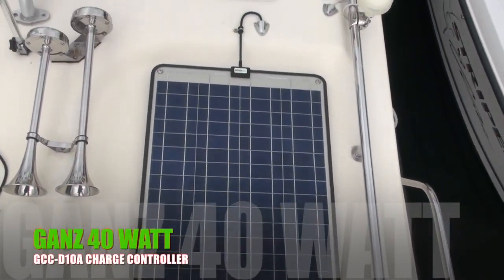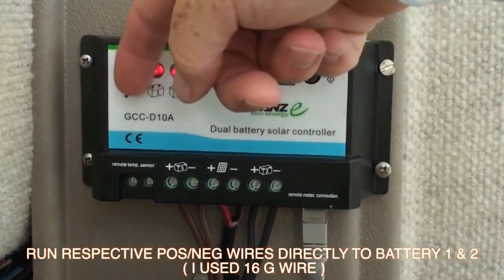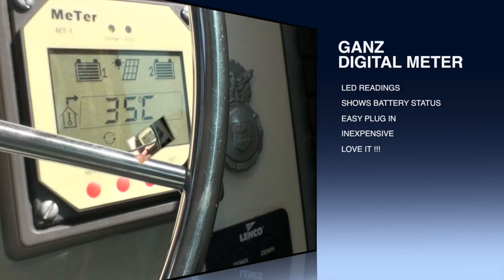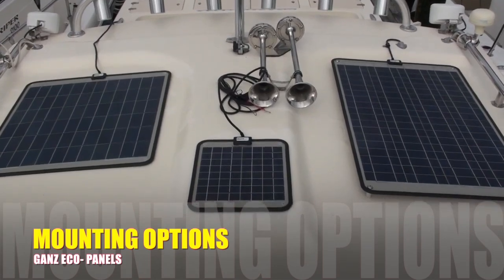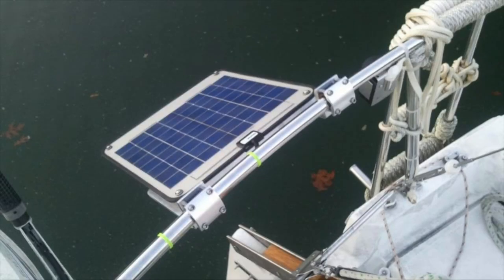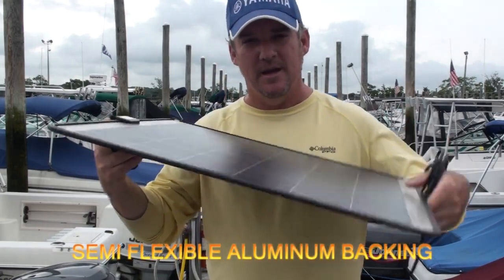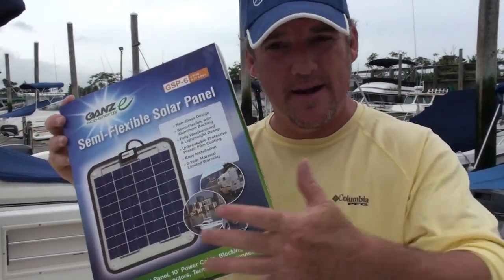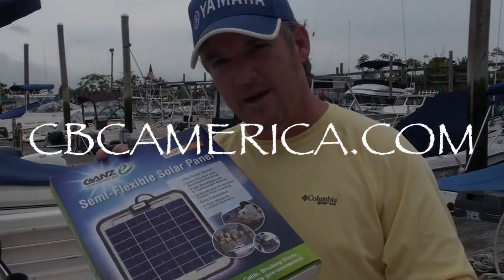Εγκατάσταση φωτοβολταικού πάνελ Ganz σε σκάφος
Oι εύκαμπτοι ηλιακοί συλλέκτες  GANZ Eco-Energy's  σειρά GSP έχουν σχεδιαστεί και δοκιμαστεί ειδικά για χρήση σε θάλασσα. Τα πάνελ δεν χρειάζονται καμία συντήρηση, είναι ανθεκτικά και αδιάβροχα ακόμη και κάτω από ακραίες εκθέσεις  στις υπεριώδεις ακτίνες.
Το πίσω μέρος της μονάδας είναι τελείως επίπεδο, έτσι ώστε να μπορούν να βιδωθούν ή να κολληθούν flat στο κατάστρωμα. Οι ηλιακοί συλλέκτες  GSP μπορούν να τοποθετούνται σε σταθερή, άκαμπτη επιφάνεια. Οι συλλέκτες που θα τοποθετηθούν σε επίπεδες επιφάνειες π.χ. κατάστρωμα μπορούν να καμφθούν μέχρι 3%. Τα προστατευτικά των cell και το καλώδιο προσθέτουν μόνο  15 χιλιοστά  στο συνολικό πάχος του συλλέκτη των 3 χιλιοστών. Κάθε πάνελ έχει 4 τρύπες για τοποθέτηση και  3m καλωδίου PU με μανδύα είναι ανθεκτικό στις ακτίνες UV και σε όλες τις καιρικές συνθήκες. Οι ηλιακοί συλλέκτες διαθέτουν αντιολισθητική επίστρωση.
Εφαρμογές:
• Συντήρηση ή φόρτιση μπαταριών 12V
• Συντήρηση ή φόρτιση μπαταριών για σκάφη αναψυχής, Βάρκες, ιστιοφόρα, ταχύπλοα, φουσκωτά.
• Συντήρηση ή φόρτιση μπαταριών για οχήματα έκτακτης ανάγκης.